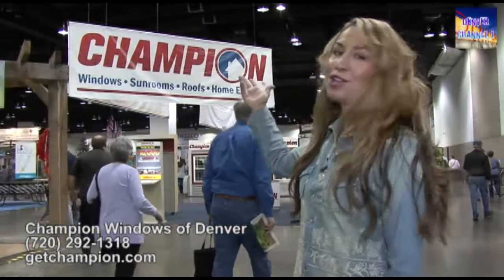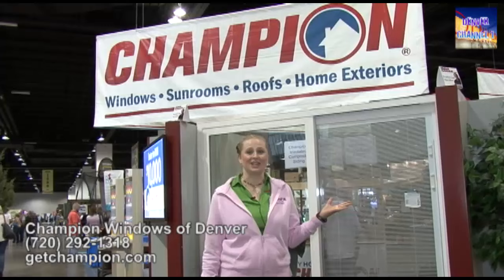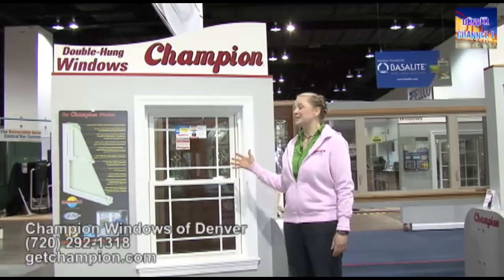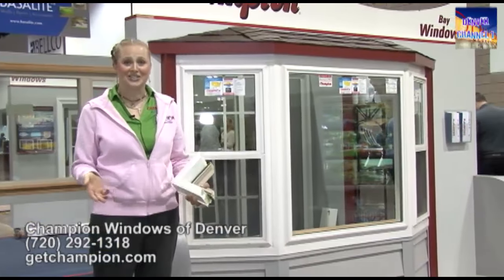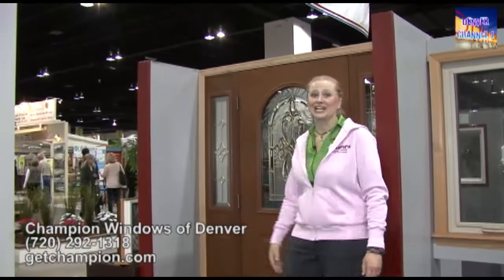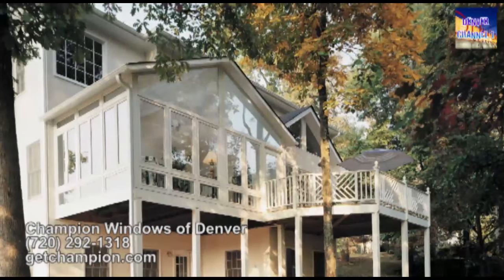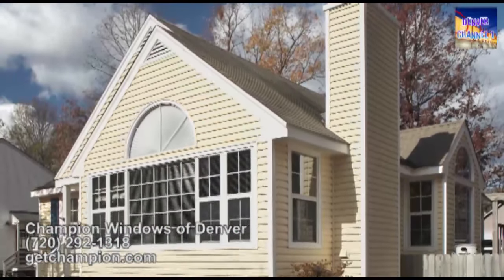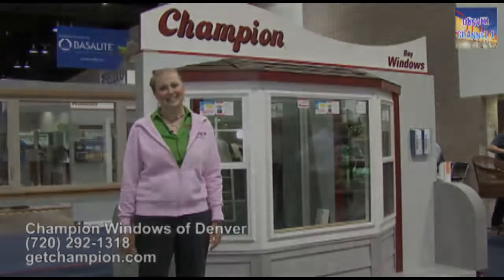Champion Windows of Denver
Paul Bono introduces us to Dene who shows us some of the great things Champion can offer to improve your home including, Sliding Glass Doors, Double-Hung, Bay Windows, Casement Windows, Custom Entry Doors, Sun Rooms, Covered Patios, and Engineered Wood Siding.
10000 E. 45th Avenue
Denver, CO 80238